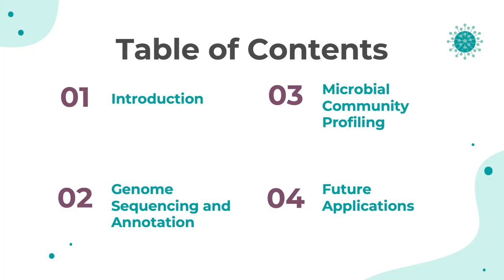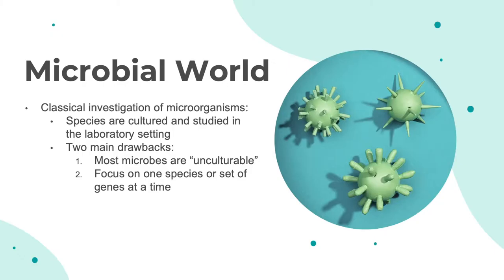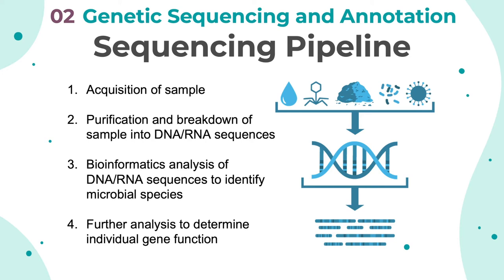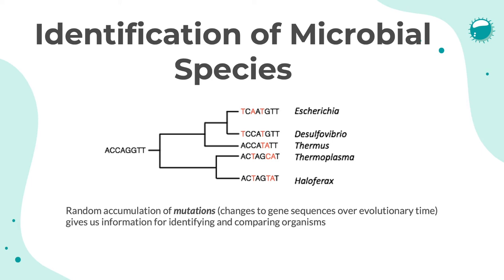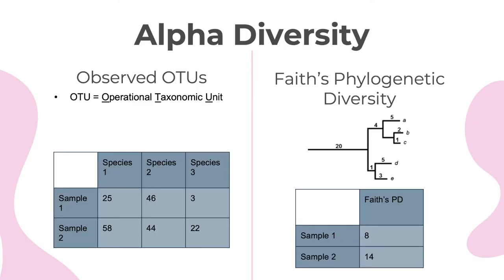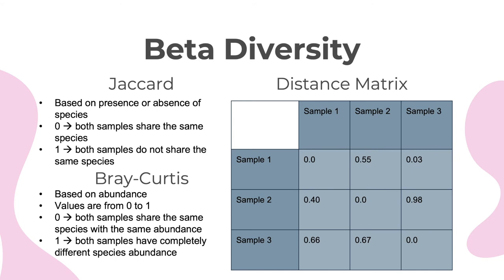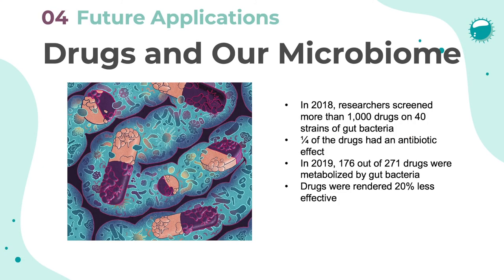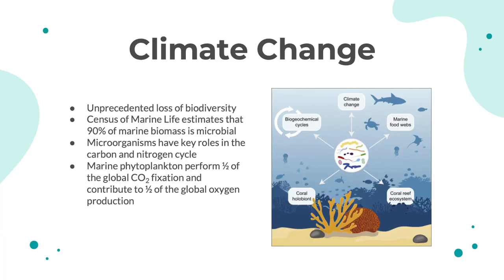Bioinformatics in Microbiology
CS 490 Presentation 2